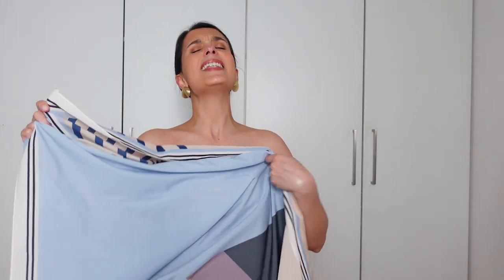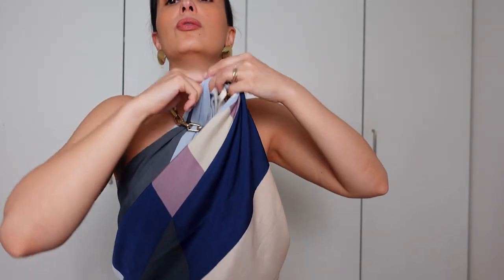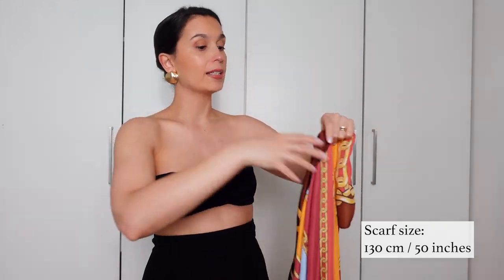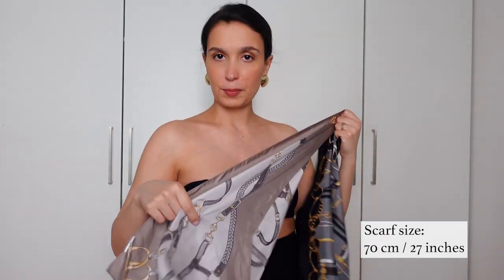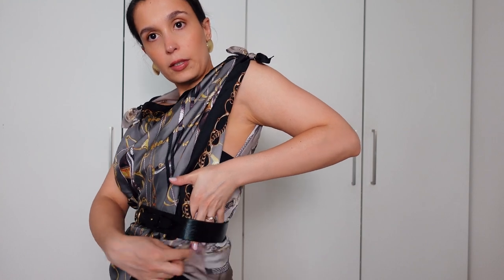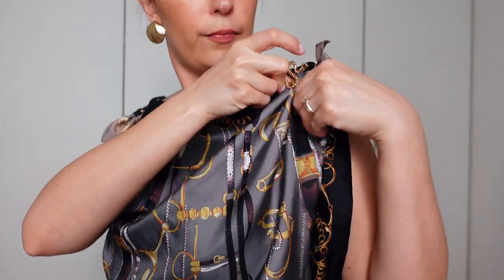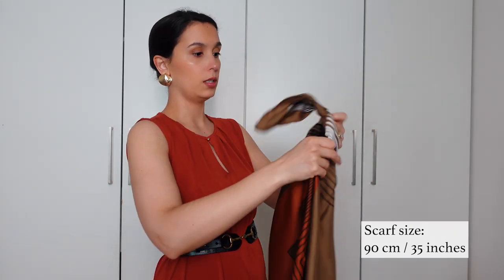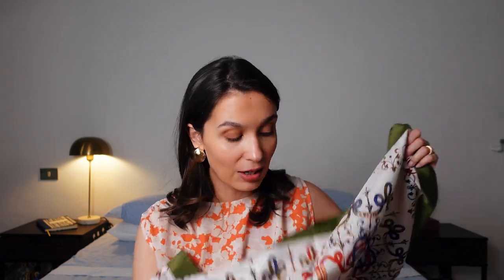SCARVES: how to tie a scarf, my collection and care tips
Well, it was about time we revisited a much-loved topic on this channel: SCARVES! You guys know of my total love for the seemingly simple, but absolute essential accessory. Today I’m showing you new ways to tie them, a bit of my collections and some care tips to maintain your scarves looking great.

A SELECTION OF STYLES AVAILABLE RIGHT NOW:

MANGO
27-inch beige paisley scarf
27-inch blue geometric scarf
27-inch magenta scarf

H&M
31-inch white and beige striped scarf
31-inch ochre cotton scarf

&OTHER STORIES
28-inch graphic stripe greige scarf
110-inch geometric pattern sarong
28-inch black and white scarf
31-inch beige chain motif scarf

COS
30-inch ivory and navy striped scarf
35-inch digital print floral scarf

LILYSILK:
Crepe sarong
Equestrian print scarf
26-inch brick red striped scarf
BEAUTY PRODUCTS I’M WEARING 💋
Armani Beauty Eye Tint Liquid Eyeshadow (shade M22 Deep Nude)
Charlotte Tilbury Eyeshadow Palette (shade Exaggereyes)
Sweed Beauty Lash Lift Mascara
Dior Forever Glow Veil Primer
Dior Forever Skin Correct Full-Coverage Concealer (shade 2W)
Tarte Sculpt Tape Contour (shade Cool Bronze)
&Other Stories Cream Blush (shade Wild Cayenne)
Yves Saint Laurent Touche Éclat Brightening Concealer Pen (shade 0)
Hourglass Ambient Lighting Finishing Powder (shade Mood Light)
Bobbi Brown Crushed Liquid Lip (shade Juicy Date)
Kiko Milano Everlasting Colour Precision Lip Liner (shade 420)

Microphone:
Camera:
Ring light (big):
Ring light (portable):
Filler light (portable and wireless):

💻 MY NEW BLOG IS HERE!

NB: *The links above are likely to be affiliate links, which means if you choose to buy something through one of them, I may receive a small commission on the sale. It makes no difference to you as a buyer, but I may receive a small compensation from the brand via rewardStyle, Klarna Creator or Amazon Associates

00:00 Intro
01:10 How to tie your scarf
10:37 My collection
18:48 Essential scarves for beginners
20:38 Care and storage